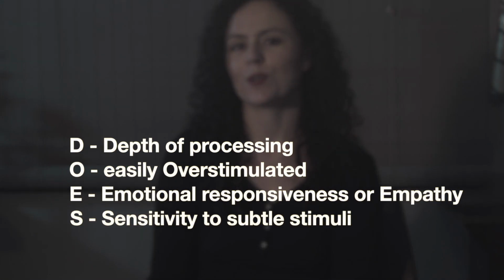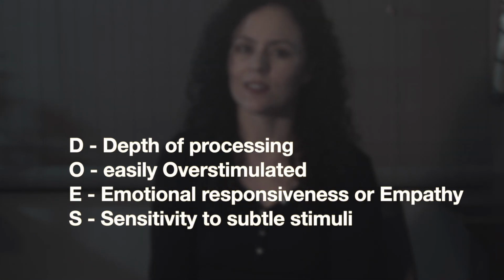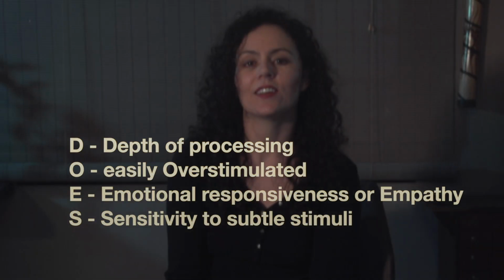Is the Highly Sensitive Person more self-aware?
“The Highly Sensitive brain has a more active insula, the part of the brain that helps enhance perception and increase self-awareness.” In this video we take a deeper look at the Depth of Processing trait of the highly sensitive person as we reflect on whether the HSP is more introspective than the non HSP and how this self-awareness affects our daily life.

Enjoy these associate links to reading suggestions that changed my life as an introvert HSP:
- The Highly Sensitive Person: How to Thrive When the World Overwhelms You
- Quiet: The Power of Introverts in a World That Can't Stop Talking